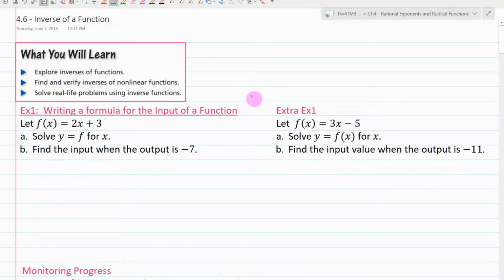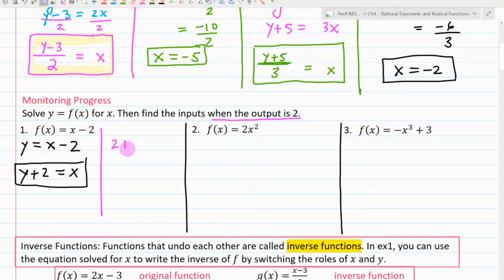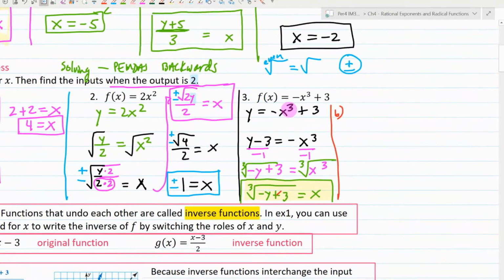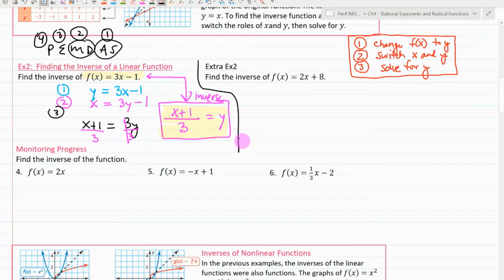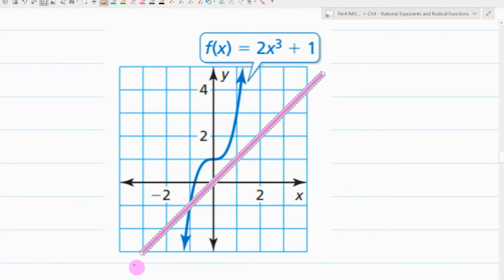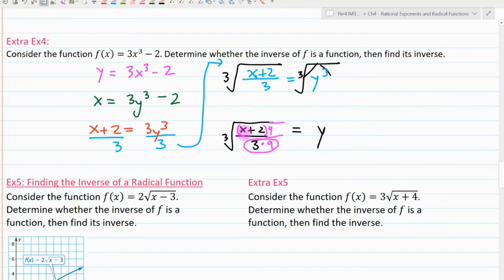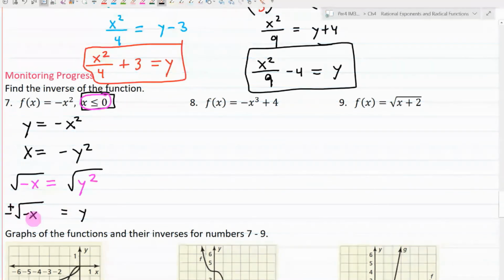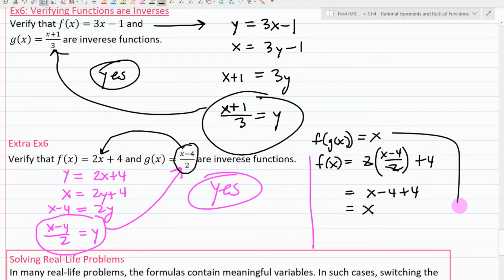4.6 - Inverse of a Function